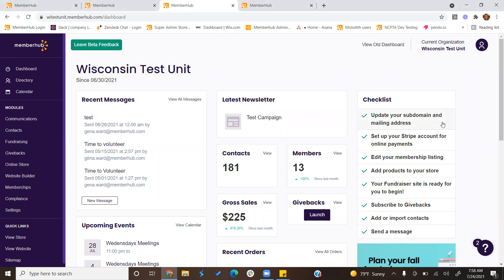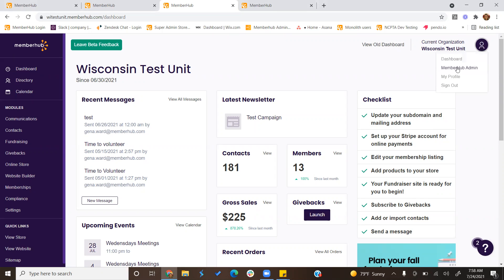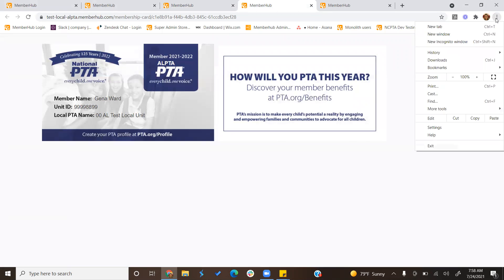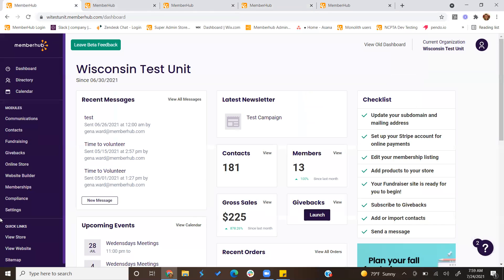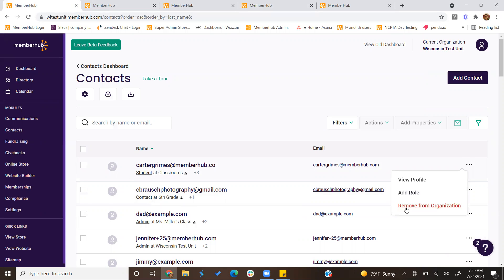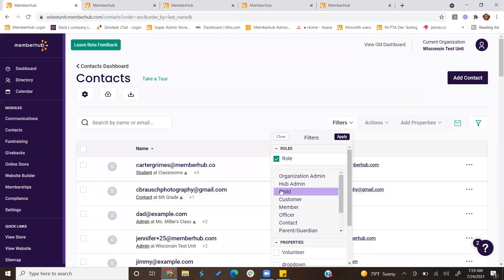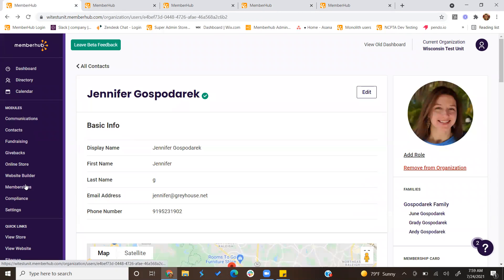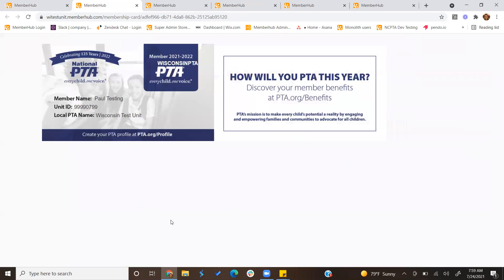Viewing Membership Card